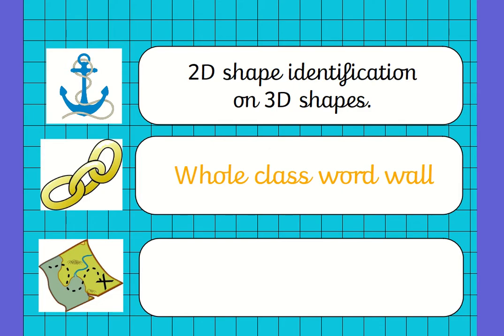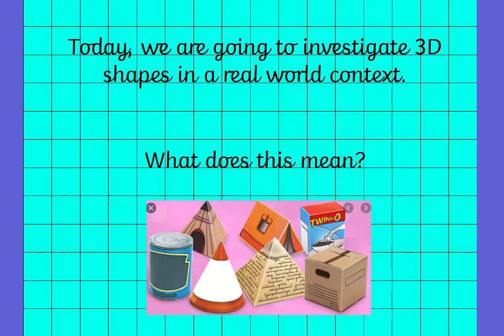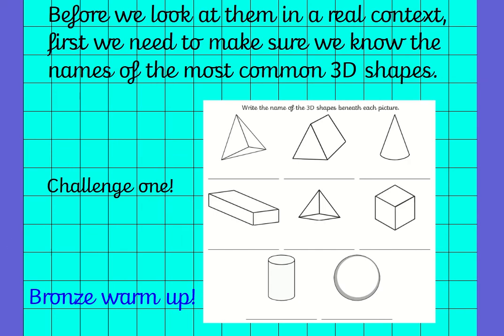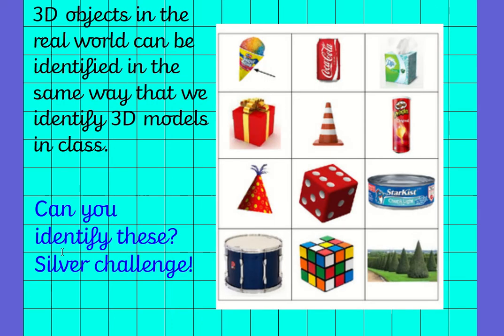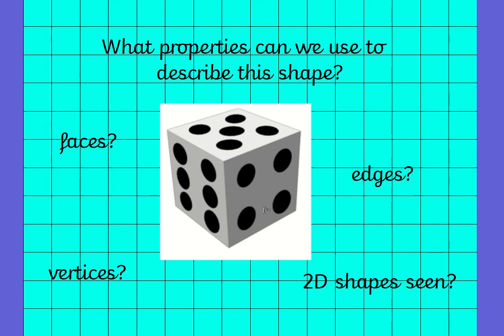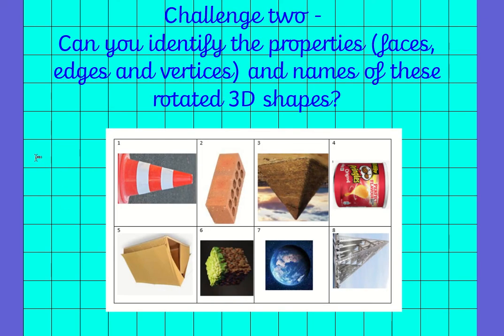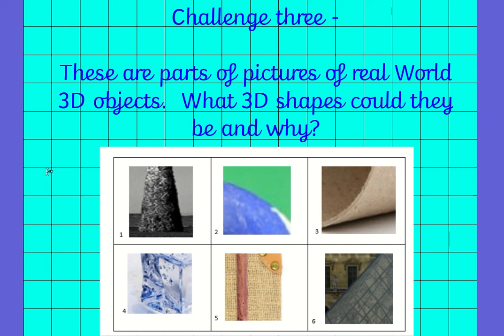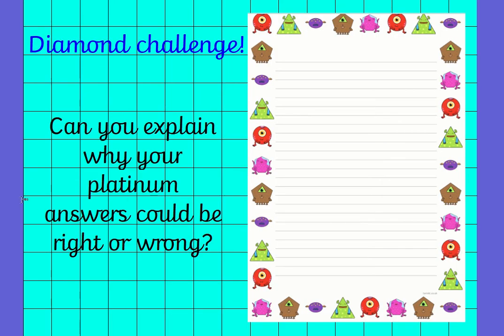Year 3 Seahorses - Maths - Friday 20th May 2021